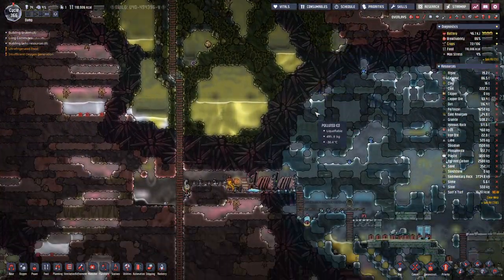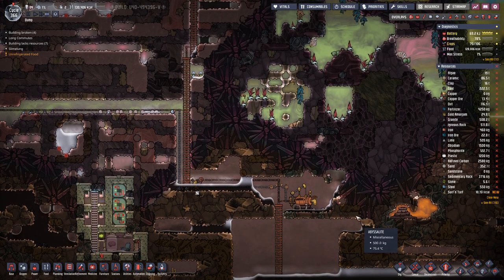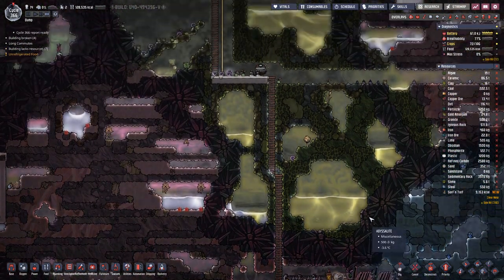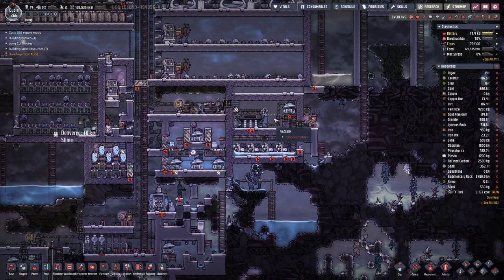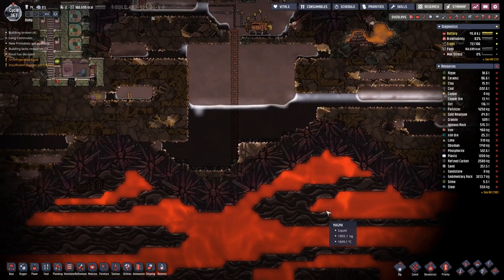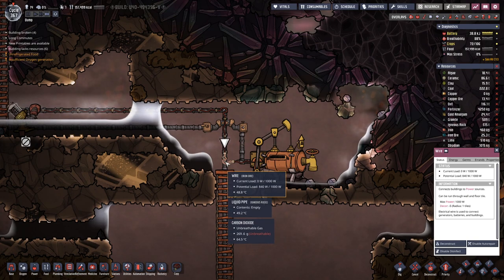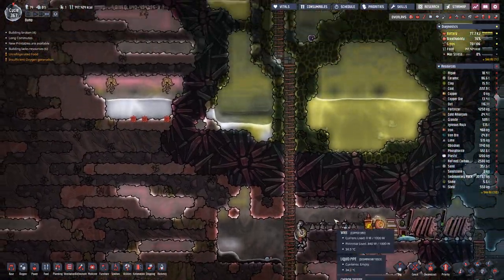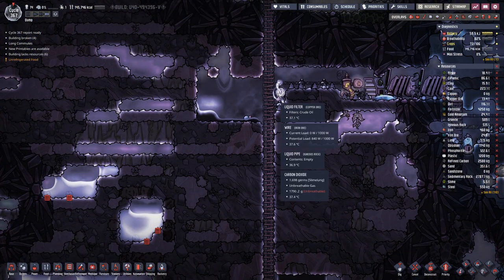Oxygen not Included - S1E60: Air-conditioning